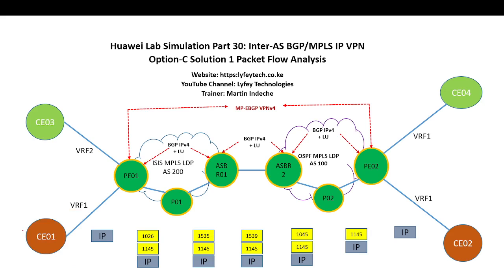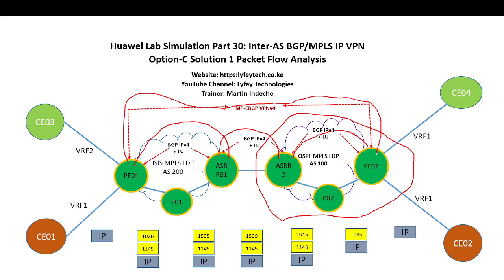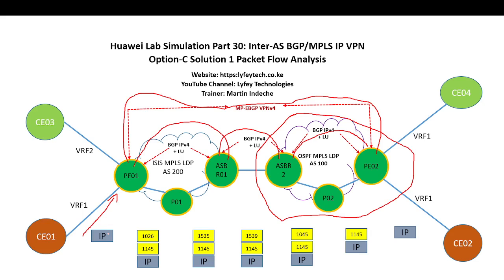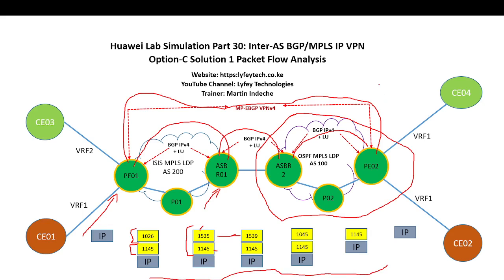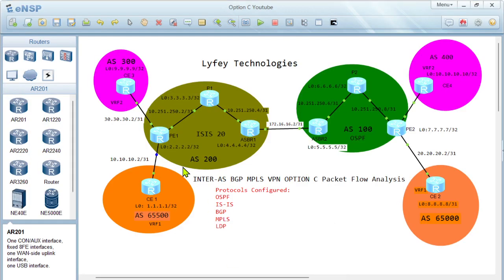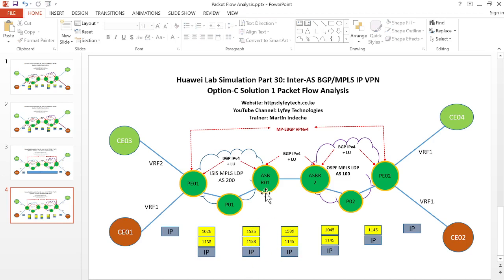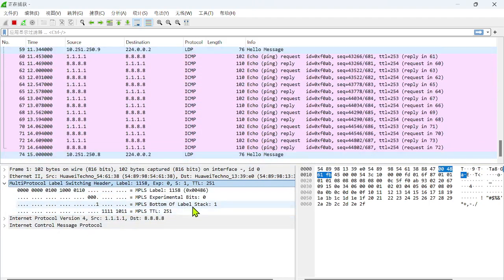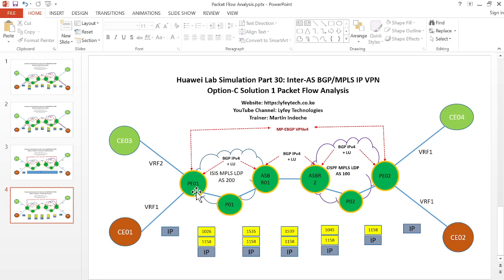Huawei Lab Simulation Part 30: Inter-AS BGP/MPLS IP VPN Option-C Solution 1 Packet Flow Analysis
This video demonstrates the step-by-step processes of how a packet is forwarded when we have Inter_AS BGP MPLS IP VPN Option C deployed on the service provider network.